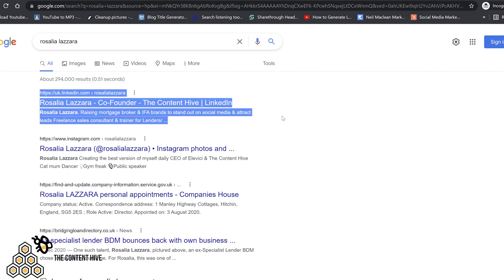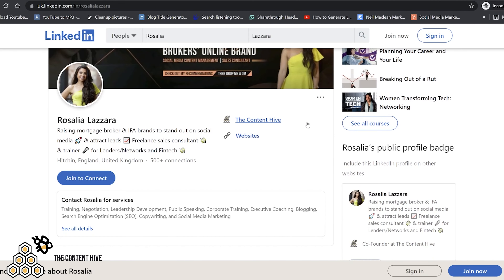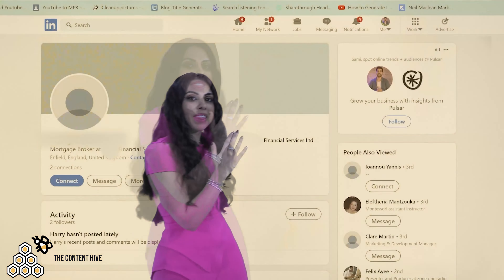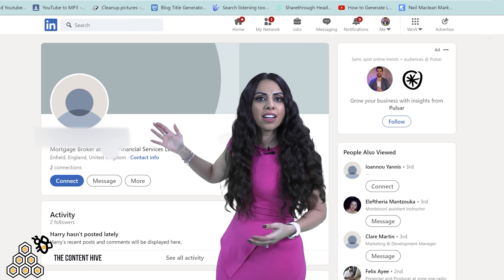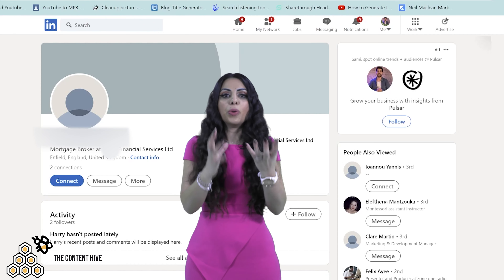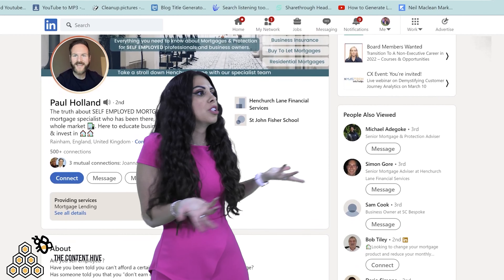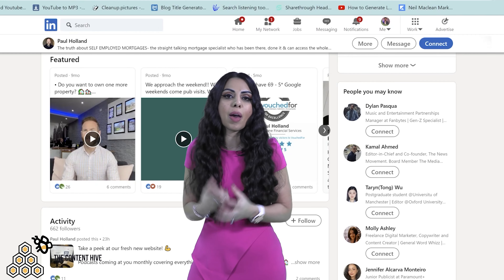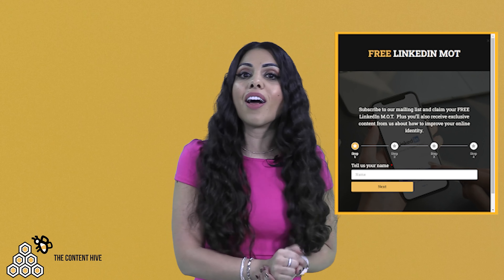How to optimise LinkedIn profile for maximum brand awareness and lead gen opportunities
LinkedIn is a 24/7 networking site. It's an opportunity to meet business owners, leaders, celebs, and employees. Anybody with a LinkedIn profile is visible and accessible, but there are a few caveats and rules you have to read up about.

In this video, I show you how you can turn a boring looking cv into a superstar profile that attracts clients and generate leads.

If you are a business owner, then you don't need a cv. You need a brand. You need to raise your brand online, show all of it's glory, and most importantly... communicate with your ideal customer.

In this video I use the example of a mortgage adviser who is looking for ideal customers who are self employed.

Watch how you too can transform your own profile.

There are many features on LinkedIn that help you to stand out.

LinkedIn has come a long way in the past 5 years and it's time to use the platform effectively if you want to build yourself a personal brand and generate leads.

We offer many services to help you grow your business through LinkedIn:

1. Growth hack. We can grow your following
2. Content creation
3. Newsletter and blog writing - Copywriting
4. Video creation
5. Banners and other graphics

Please enquire via our website if you would like a personalised 121 consultation